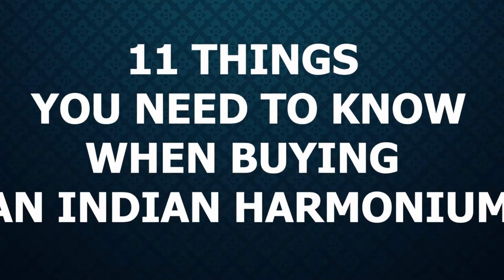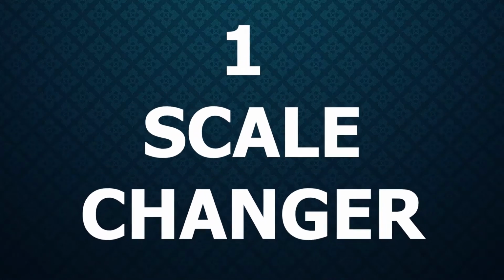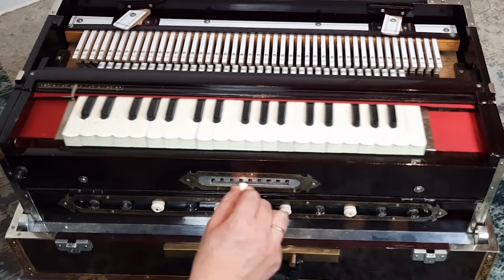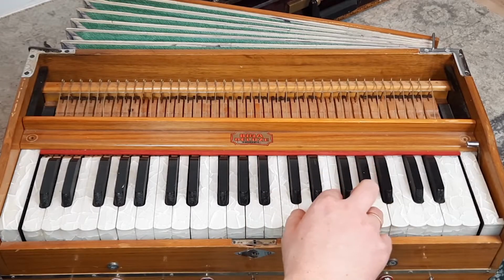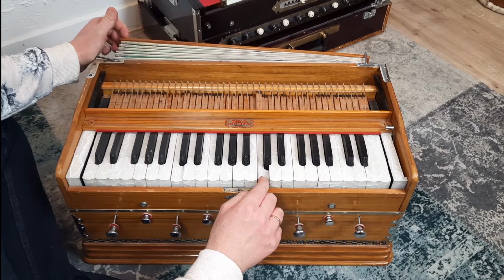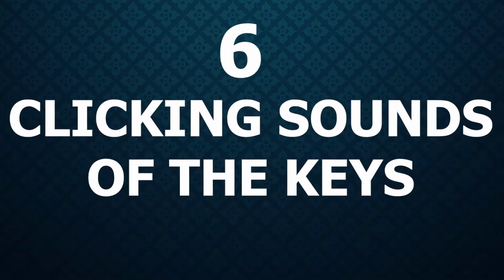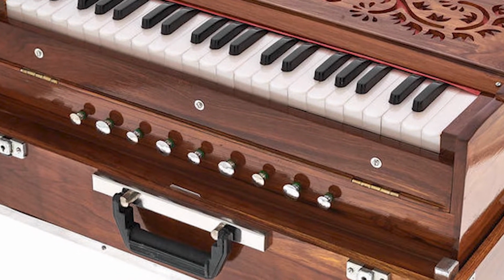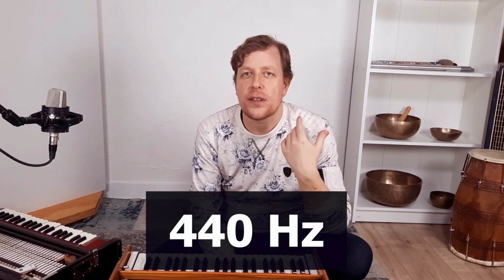11 Things You Need To Know When Buying A Harmonium | Advice On Buying A Harmonium, Where To Buy?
Free Starter Course ✨ "The 7 Principals of Harmonium Playing"

🔹 Register now for these 7 free Harmonium classes and get started today!
🔹The Harmonium Evolution 🎹 The Complete Course in Indian Harmonium

Get the Harmonium Evolution Songbook
including 50 chants, bhajans, ghazals:

🎶 Looking for the best quality Harmonium? 🎶
Explore this fantastic selection of harmoniums—great sound and reliable craftsmanship! ✨🎵

Raga harmoniums are top quality instruments. Ready to ship worldwide.

[ Indian Harmonium lesson - lessons - course -tutorial - class - how to play ]